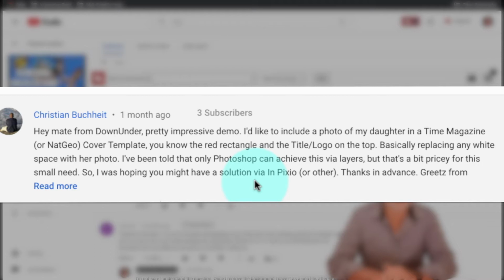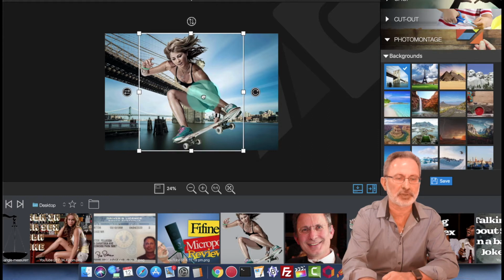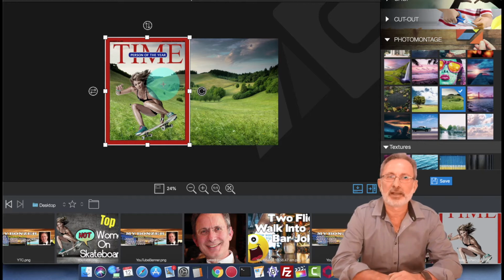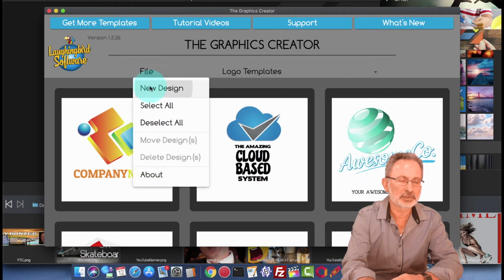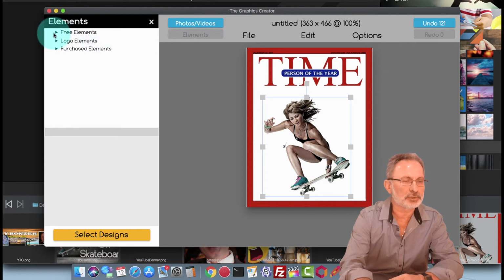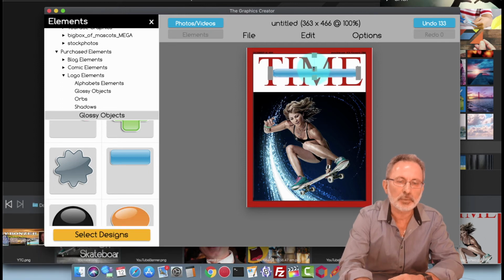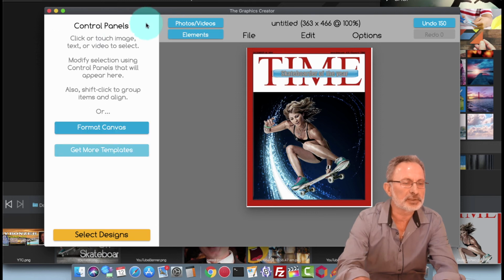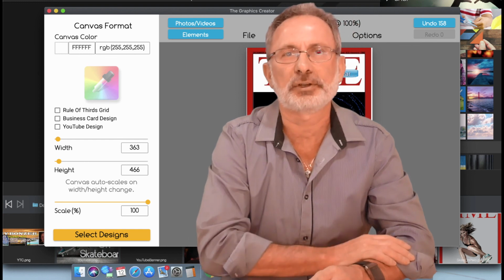Inpixio Photo Studio 10 Limitations The Graphics Creator Saves The Day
Inpixio Photo Studio 10 Limitations and how The Graphics Creator Saves The Day. The Graphics Creator is an affordable graphics package.

Yes, I am affiliated with the products below, but that's cool because it won't cost you any extra and the small commission I earn will help me to improve my channel.